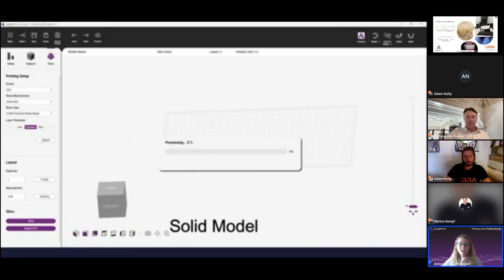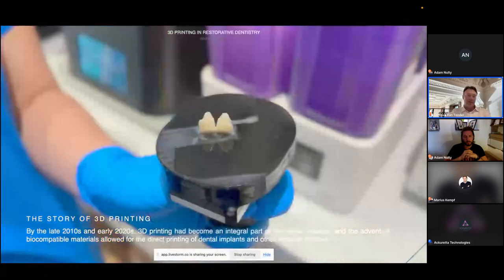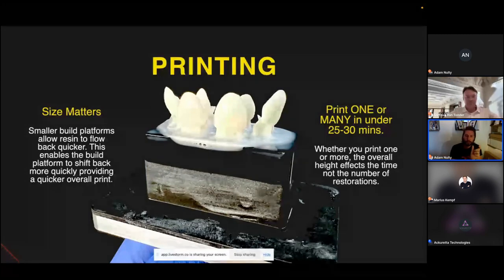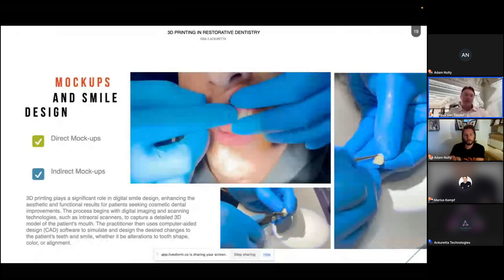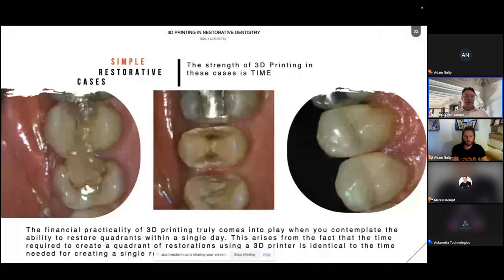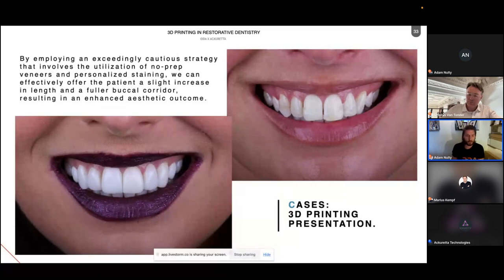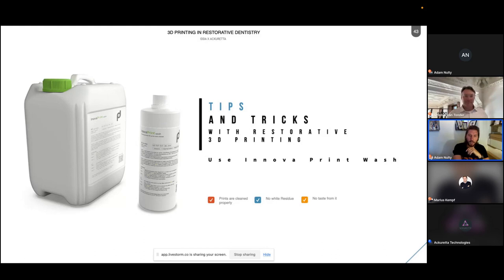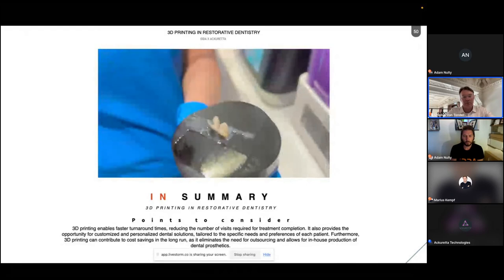Ackuretta Webinar: 3D Printing In Restorative Dentistry Ft. IDDA and BEGO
Join Ackuretta, BEGO, and IDDA for an informative webinar all about 3D printing in restorative dentistry. Guest lecturers Prof. Adam Nulty, General Dentist, and IDDA President, and Dr. Quintus Van Tonder, Cosmetic Dentist and Co-Founder of the IDDA, present everything they've learned since going digital.

Both dentists have long worked with BEGO VarseoSmile Crown Plus and the Ackuretta solution and will provide you with an in-depth guide on best practices for crown, bridge, inlay/onlay, and veneer cases & how to maximize the benefits of your 3D printing workflow.

0:00 Introduction to Ackuretta
0:02:24 Welcome to the Webinar with Julia Kemmesies, Head of Marketing Ackuretta Americas
0:05:00 Introduction to the 1st International 3D Printing Symposium by  Prof. Nulty and Dr. Van Tonder.
0:08:10 Latest Ackuretta Updates: ALPHA AI and User Dashboard
0:11:35 Prof. Nulty and Dr. Van Tonder’s Introduction to 3D Printing in Restorative Dentistry
0:15:42 Lecture Agenda
0:14:31 3D Printing Fundamentals → Printing Axes
0:16:23 The Story of 3D Printing in Dentistry
0:19:14 How Do We Print? 3D Printing 101 (Basics of Dental 3D Printing)
0:19:50 Tessellation - What’s an STL file?
0:22:10 The 3D Printing Restorative Workflow
0:23:31 3D Printing - Slicing + Printing Slicing Software (ALPHA AI)
0:26:00 3D Printing Process
0:29:28 Benefits Of An Open Dental 3D Printer
0:32:38 CAD Design in Digital Dentistry (exocad, Medit Link)
0:39:42 Biocompatibility in Dental 3D Printing
0:44:17 The Strength of 3D Printing in Simple Restorative Cases
0:46:46 What Are Validated Workflows in Dental 3D Printing And Why Are They Important?
0:49:44 What is Guided Dentistry?
0:51:11 Restorative Options - Case Study
0:56:44 Academic Research On Dental 3D Printing
0:59:16 The Importance Of Post Processing In 3D Printing
1:03:08 Tips, Tricks, And Points to Consider When 3D Printing
1:09:34 Things to Consider Before You Start 3D Printing
1:14:00 Summary - 3D Printing In Restorative Dentistry Summary
1:15:30 Q&A Session with Prof. Nulty, Dr. Van Tonder, Julia Kemmesies, and BEGO’s Senior Product Manager 3D Printing - Marius Kempf.

Do you want to learn more about dental 3D printing from industry experts across the globe?